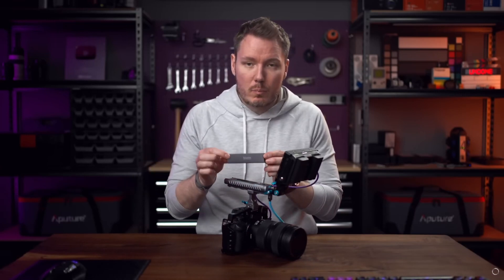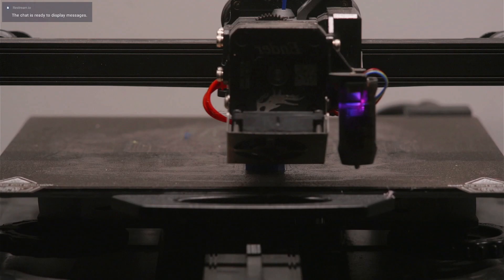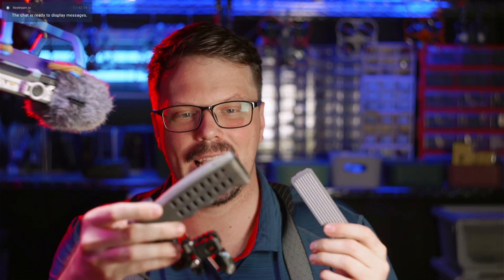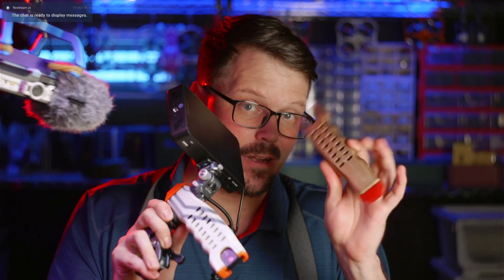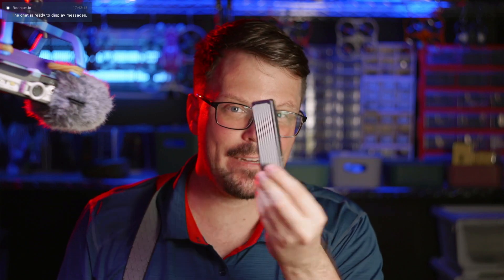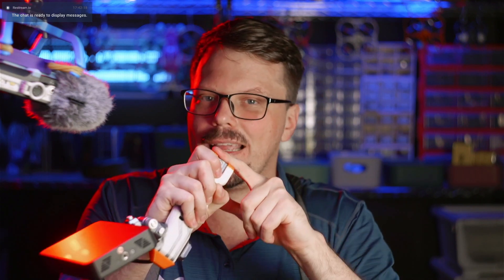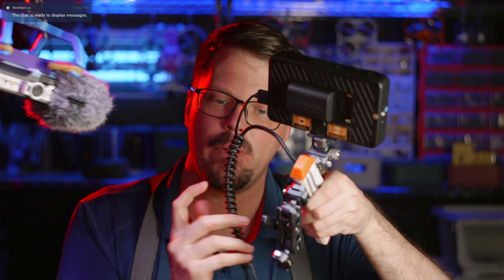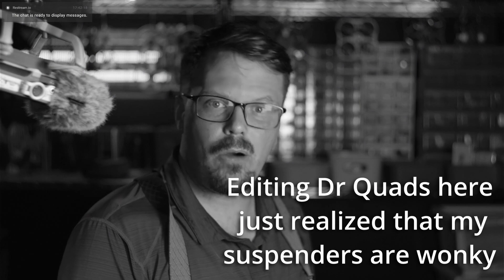Can this REPLACE your Camera's SD card?! DIY Kondor Blue SSD Handle